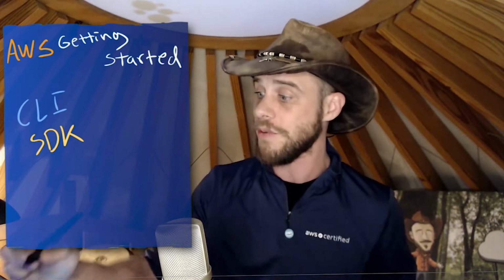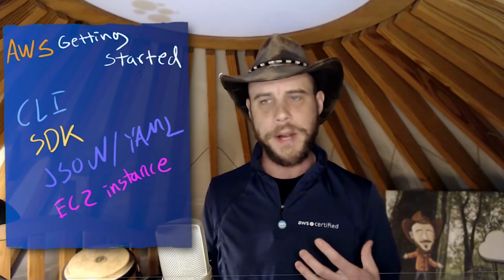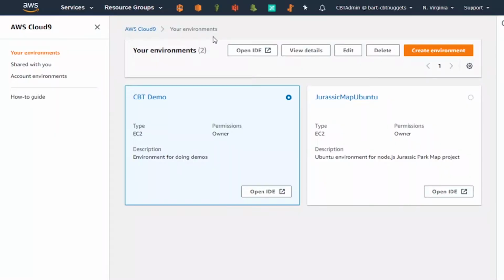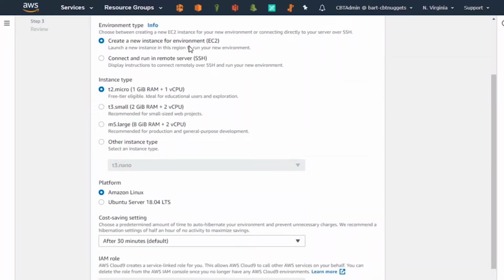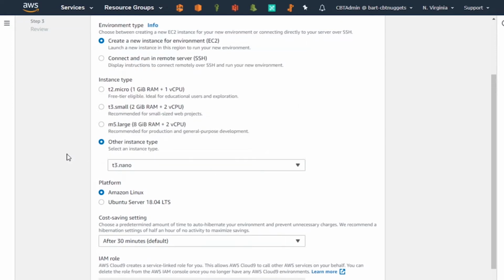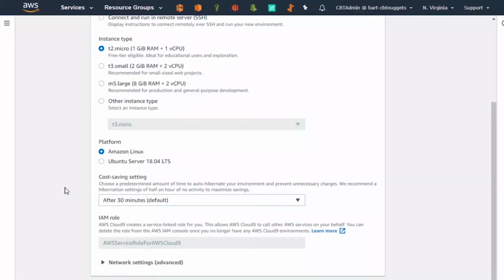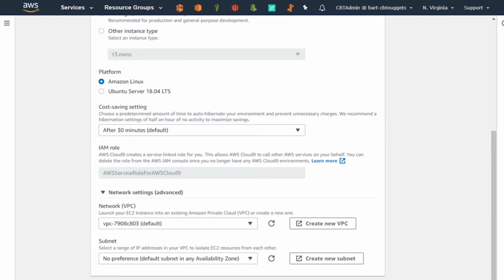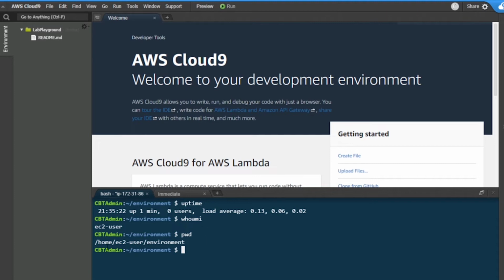Getting Started with AWS Training PART 1 - Cloud9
Bart shares some important insights into getting started with AWS training. You will run into a lot of different tools and Cloud9 is a great way to start with access some of the most important ones. Watch as bart helps you get your new Cloud9 environment up and running. Be sure to catch PART 2 where he finishes the setup and configures Tab-completion.

Be sure to catch all of Bart's training over - New FREE training content available nearly every week!

Official AWS Solutions Architect Study Guide

Official AWS SysOps Associate Study Guide